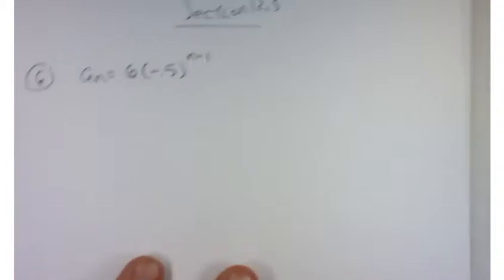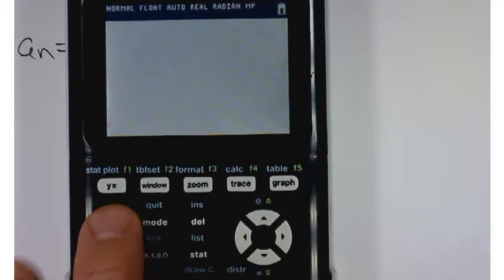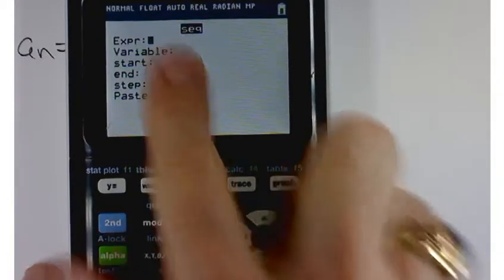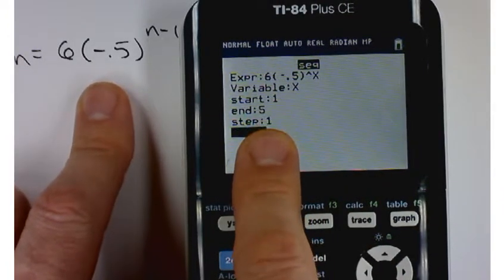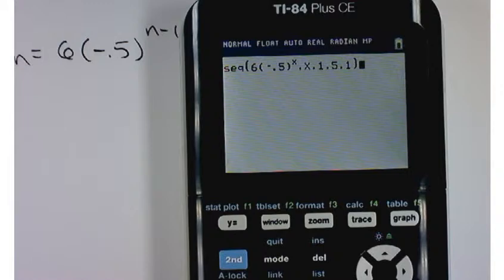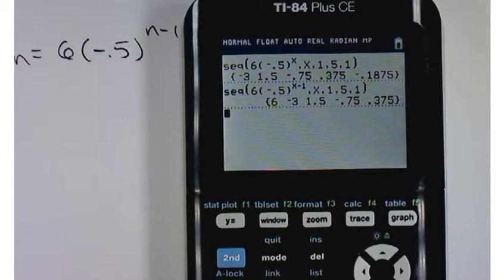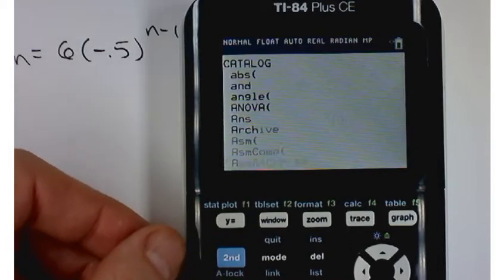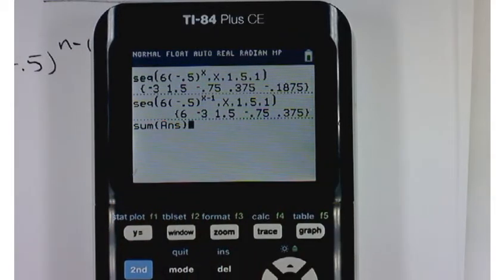Listing the terms of a sequence on a TI-84 graphing calculator (Winter 2019)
Listing the terms of a sequence on a TI-84 graphing calculator